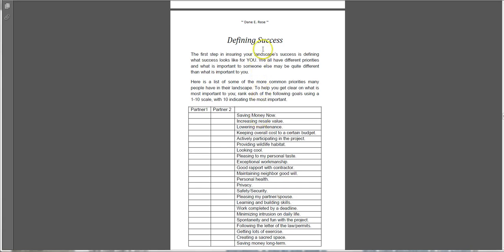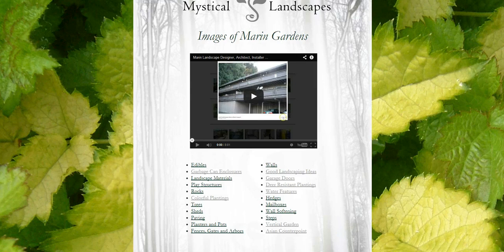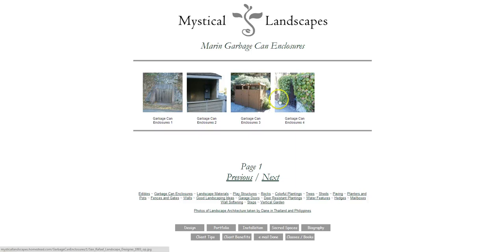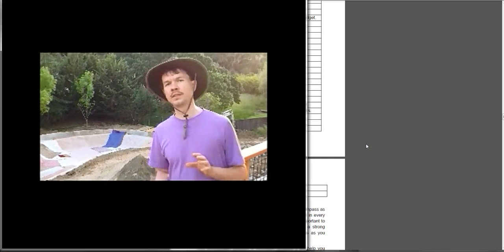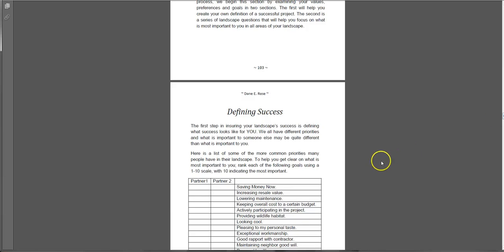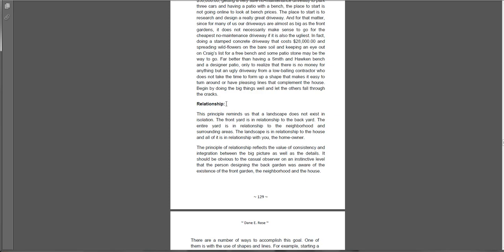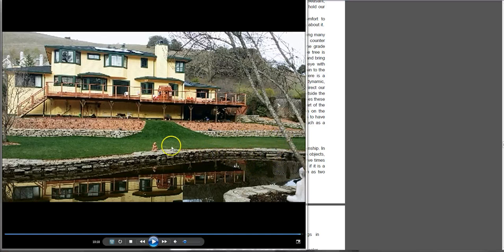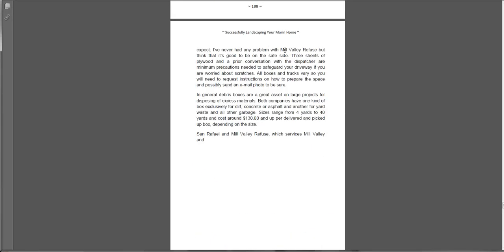Free Online Class By Dane Rose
- Mystical Landscapes in San Rafael. Mystical Landscapes is a Marin based design and installation company that assists clients with all their landscape and site development needs including driveways, lighting, decks, play structures and retaining walls